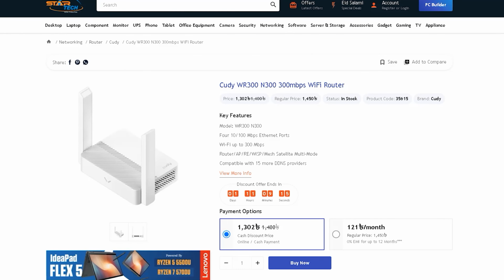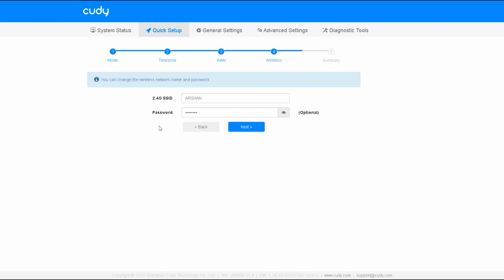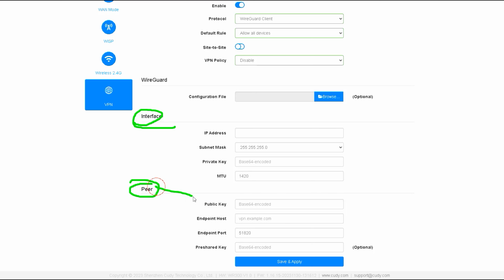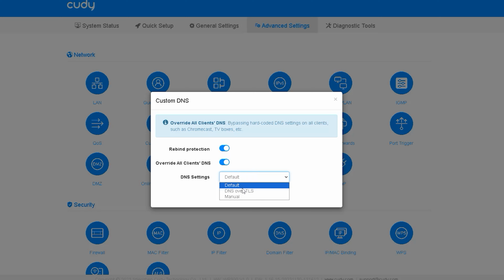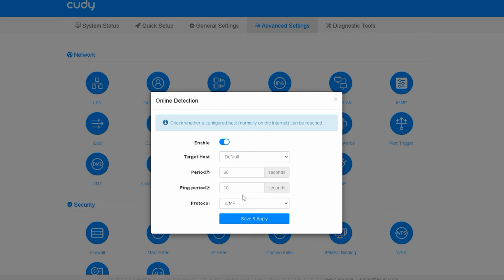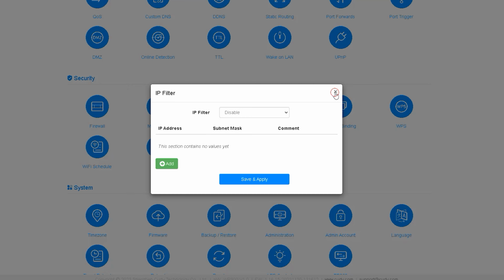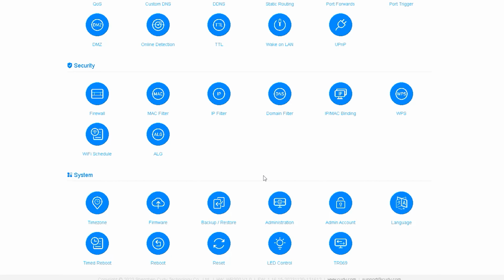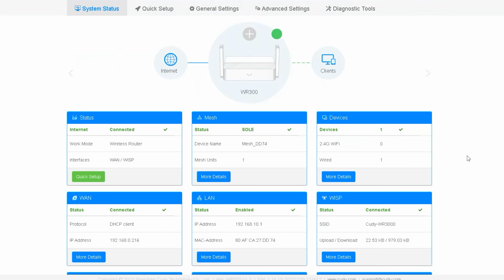Cudy WR300 ⚡ Under 11$ Router 🔥 Best Cheap Wi-Fi Routers 📶 Features, Performance & Configuring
Welcome to our in-depth review and setup guide for the Cudy WR300 Dual Band WiFi Router! In this video, we'll explore the features and performance of this budget-friendly router and help you decide if it's the right choice for your home network.

We'll cover everything you need to know, including:

Unboxing and examining the contents of the Cudy WR300 package
A step-by-step walkthrough of the router installation and setup process
An overview of the Cudy WR300's dual-band capabilities and performance in real-life scenarios Tips on how to optimize the router settings for gaming, streaming, and other high-bandwidth activities Troubleshooting common issues and how to get the most out of your Cudy WR300 By the end of this video, you'll have a comprehensive understanding of the Cudy WR300 Dual Band WiFi Router and how it can improve your home network experience.